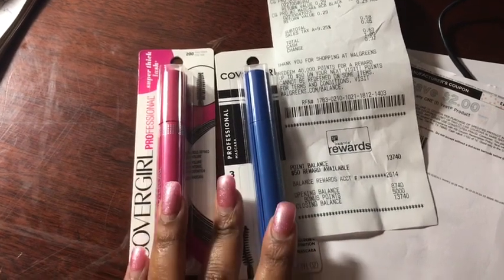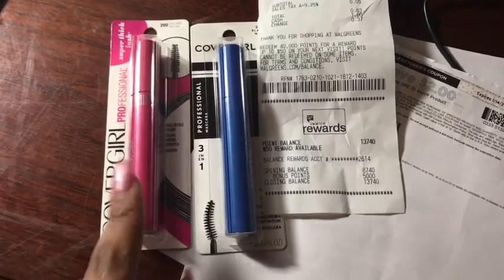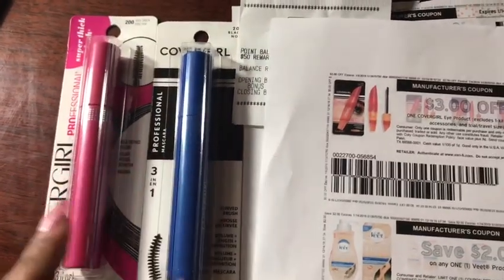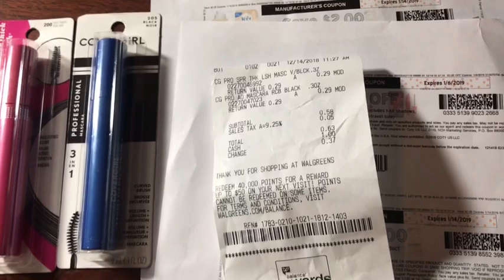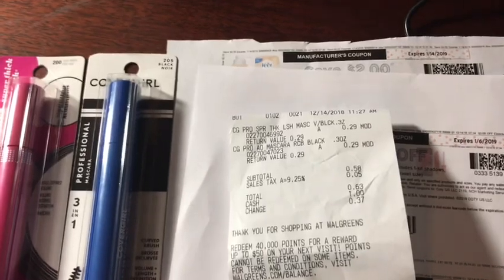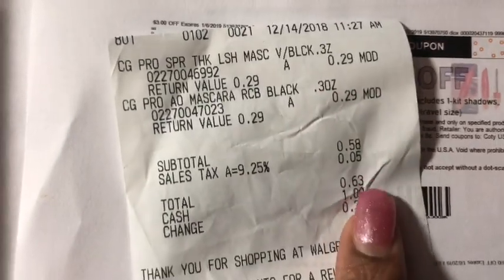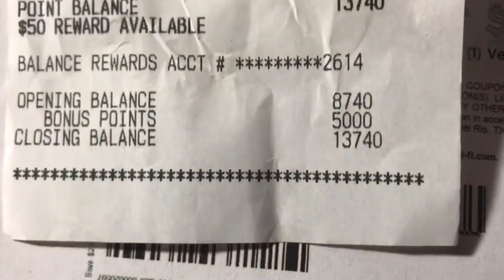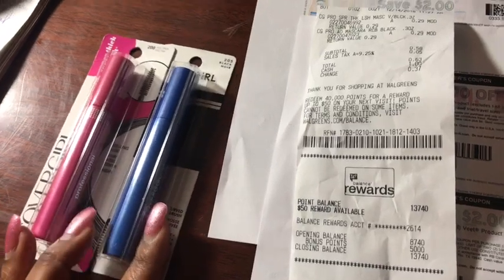Walgreens Couponing•| ONLY $1 OOP!!!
About Me:
My name is Zakaria and i am a full-time Homemaker! I have 4 beautiful children.(3 girls & 1 Boy)
Averi,Kamyah,Alaina and Anthony. My Fiance and I are getting married April 2019. Although i had my children young they all were a blessing! I would not be the woman i am today if it wasn't for them!

I'm going to be more consistent with my video Uploads! Pranks on the kids,Daily Vlogs, Cooking Videos,(I cant cook),Teaching videos & More!!